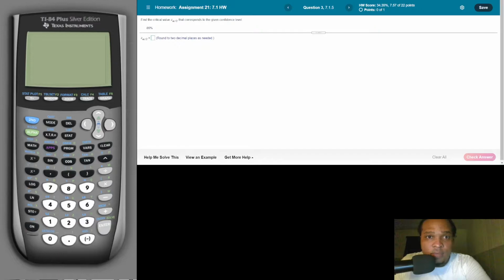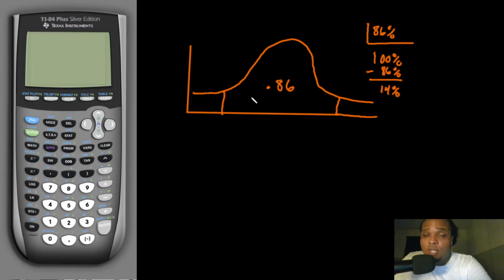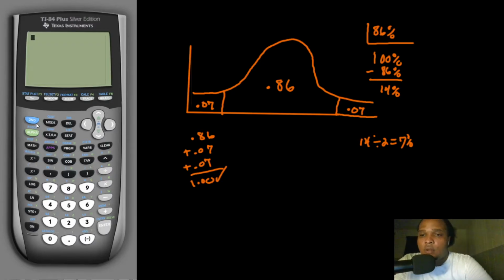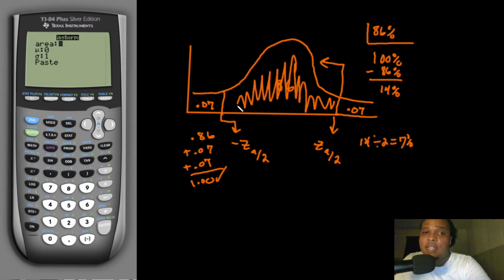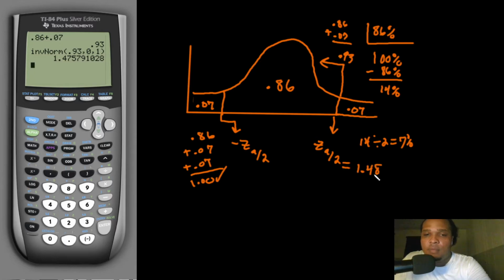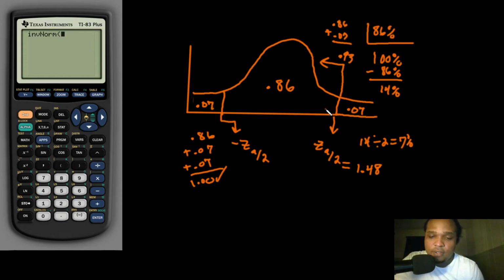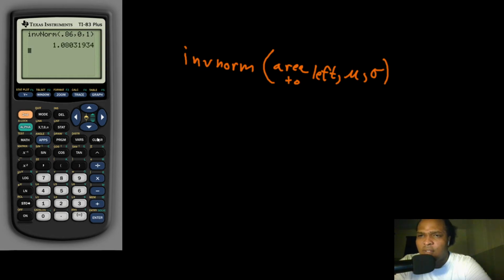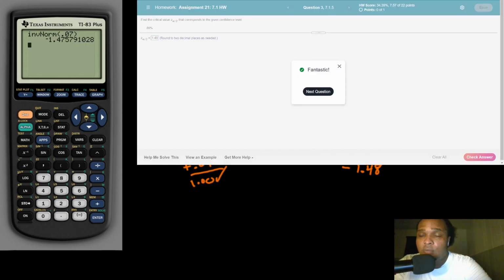Elementary Statistics Finding critical value(Z alpha over 2) when given confidence level